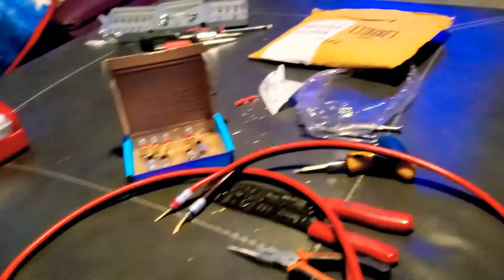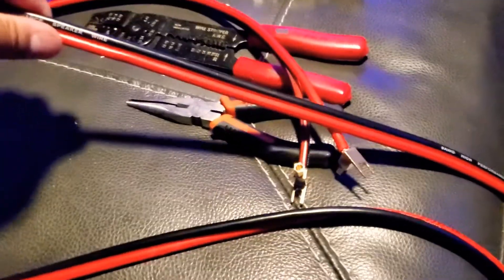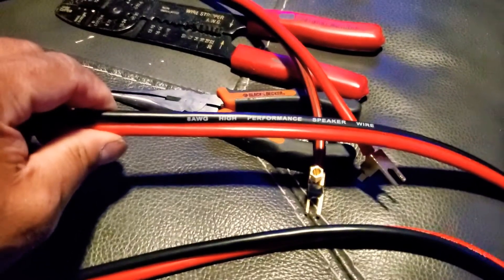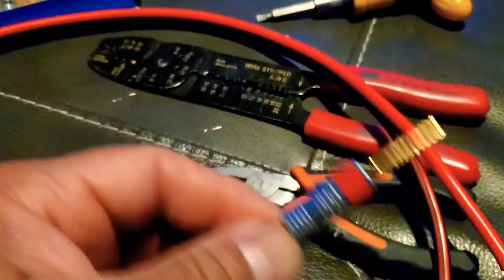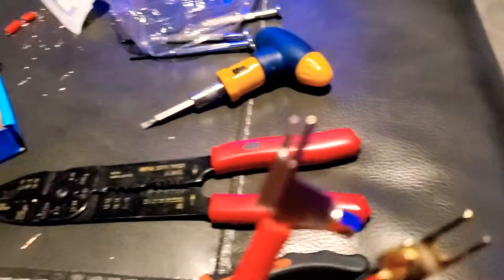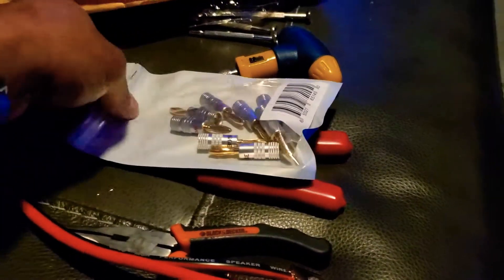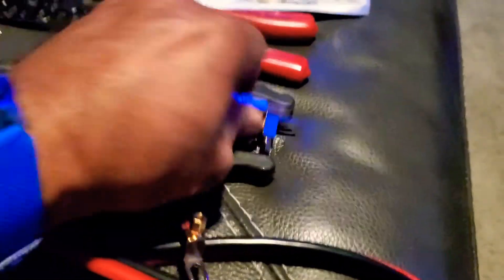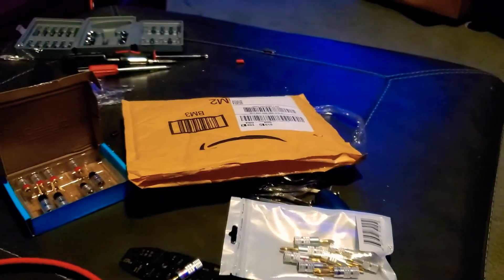new 8AWG cables built for Lascalas.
high current, improved gold connectors all from Amazon.